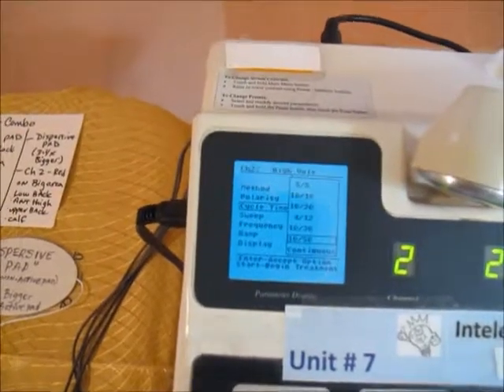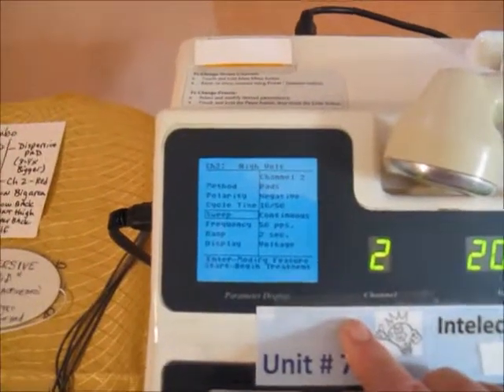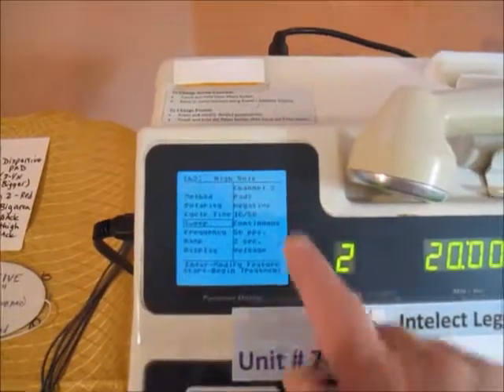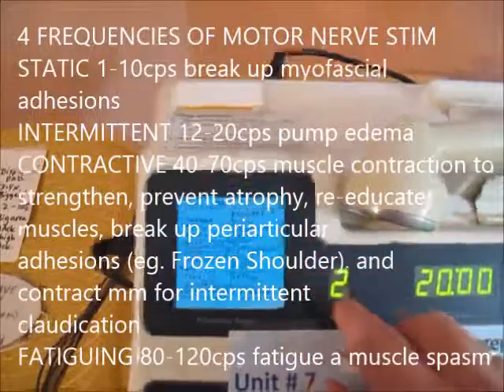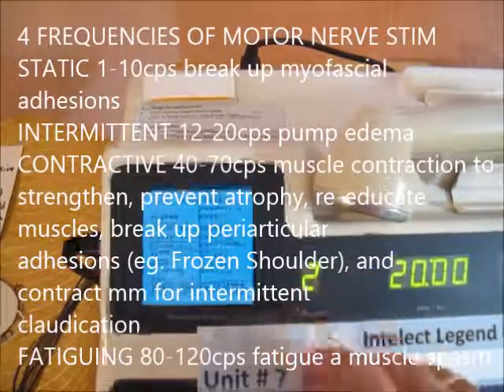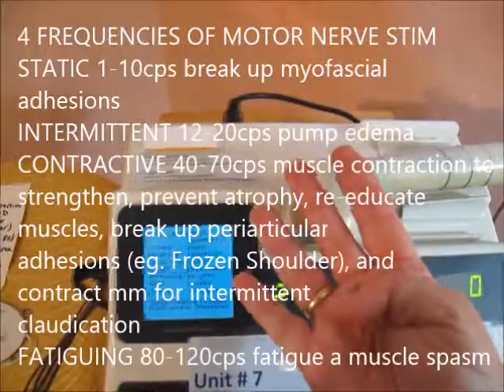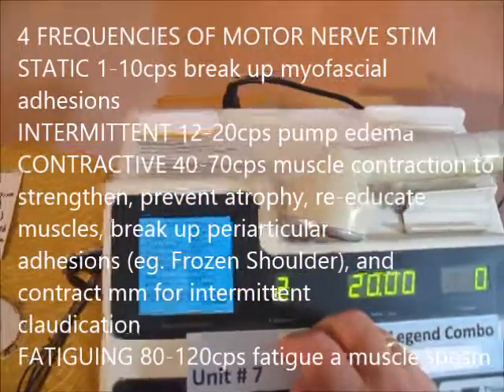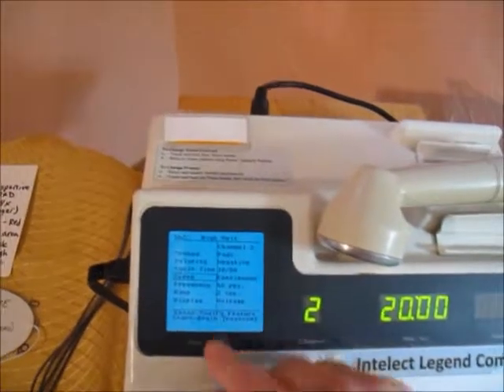Chattanooga Intelect Legend High Volt- errors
How to use the Chattanooga Intelect Legend for High Volt Motor Nerve Stim. This video also reviews the basics of motor nerve stim settings. See in the info below a summary of the settings and setup. Video by Dr. Makani Lew, DC, DACRB. 6m22s
How to set it up:
1) turn on the machine (button on the back)
2) select HiVolt
3) connect pads to channel 2- small active pad on the black lead and 3-4x larger dispersive pad on the red lead.
4) set pads on body correctly- small active pad on problem area and larger dispersive pad on a non-sensitive area (low back, upper back, anterior thigh, back of calf)
5) set Frequency- either set a correct Sweep (frequency range) or set a specific frequency (continuous setting)
STATIC 1-10cps (or 10cps) break up myofascial adhesions
INTERMITTENT 12-20 (or 20cps) pump edema
CONTRACTIVE 40-70 (or 50cps) contract a muscle to strengthen, prevent atrophy, muscle re-education, break up periarticular adhesions (eg. frozen shoulder), contract muscles for intermittent claudication
FATIGUING 80-120 (or 100cps) fatigue a muscle spasm
6) Set Cycle time
Contractive 10/50 seconds on/off
Fatiguing 5/5 or 10/10 seconds on/off
7) Increase intensity to patient tolerance
STATIC and INTERMITTENT- vigorous contraction
CONTRACTIVE and FATIGUING- sustained tetanic contraction
8) Hit Start button to start the timer and the on/off cycle time (if one was set)